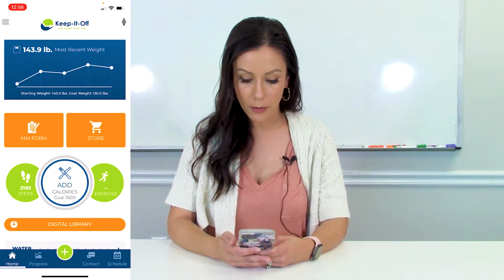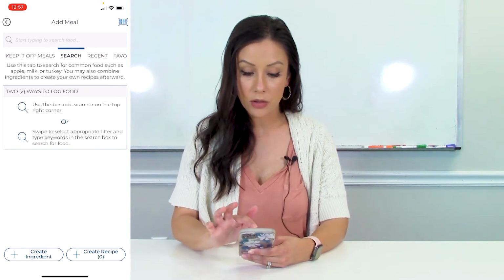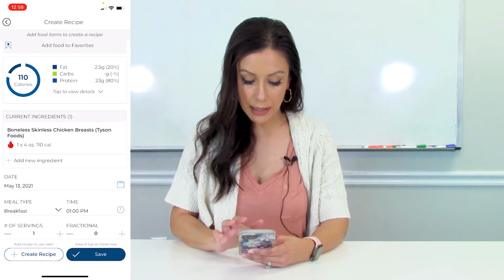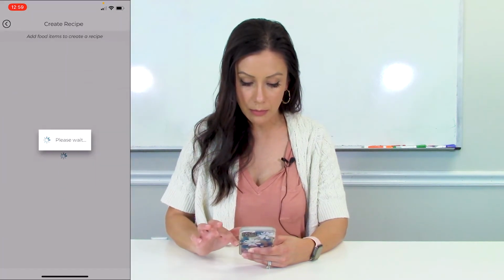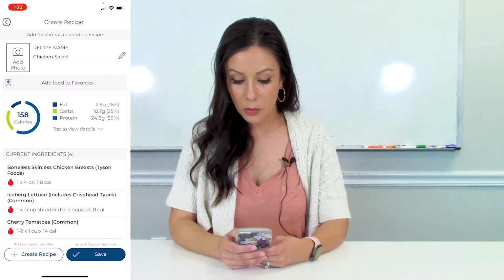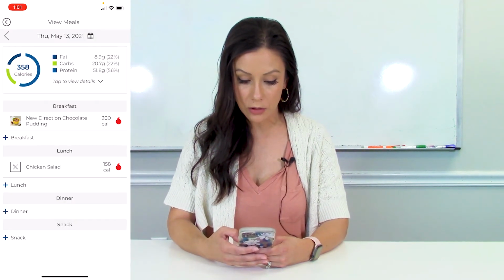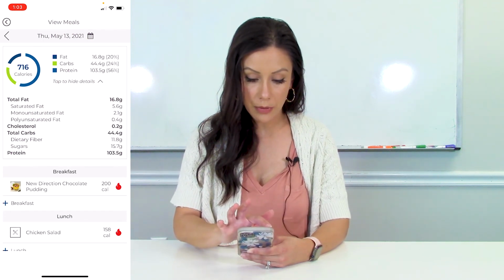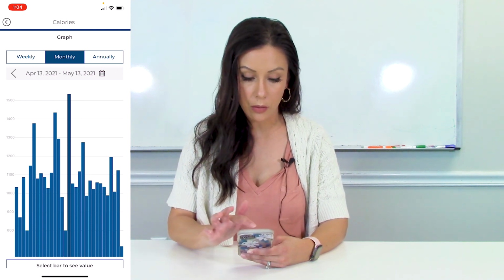How to Track Food & Nutrition - Keep It Off App Tutorial #1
Hernried Center's Behavioral Health Educator, Amanda Loza, shares the best ways to track and log your food intake, including meal replacements, into the Keep It Off application.

For more information about the Keep It Off weight loss program at The Hernried Center, visit our